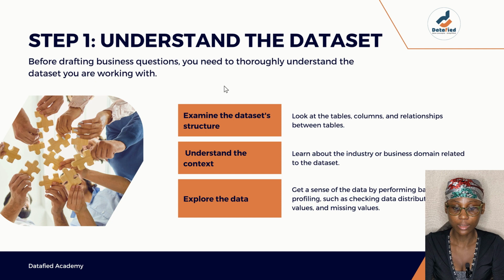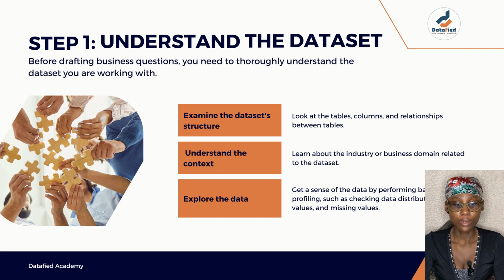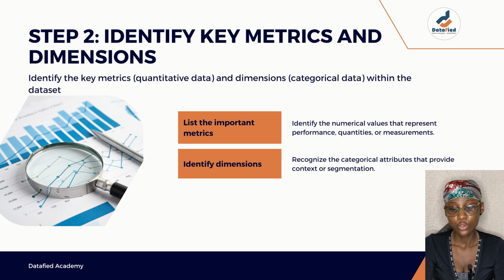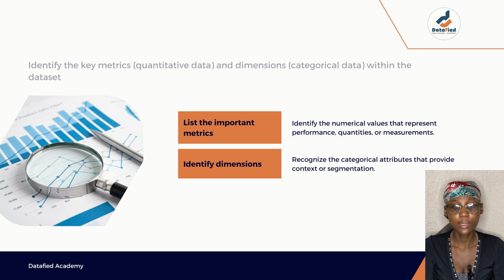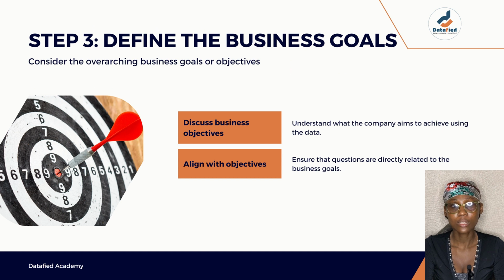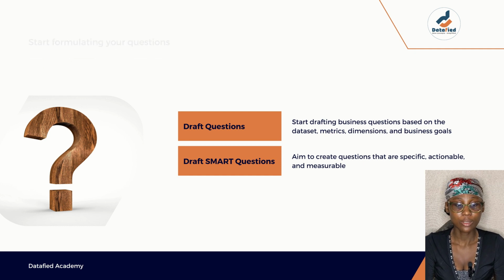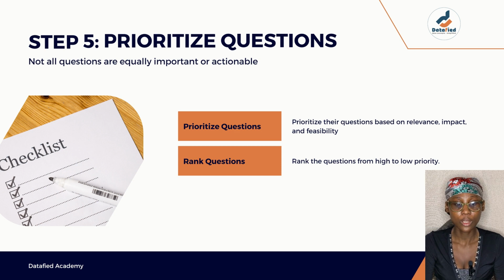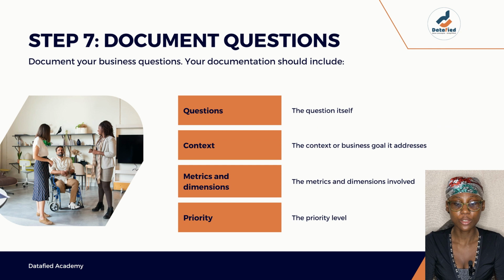How to generate questions from any data set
Generating questions from a dataset is a critical step in the data analysis process, and it plays a key role in deriving meaningful insights and making informed decisions. In this video, you will learn 7 effective steps to generate questions from your data set.